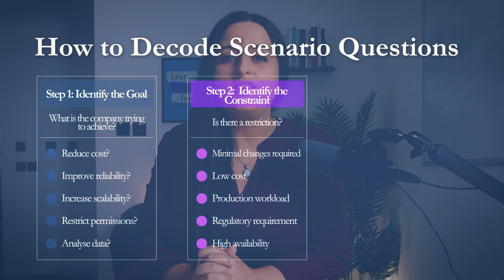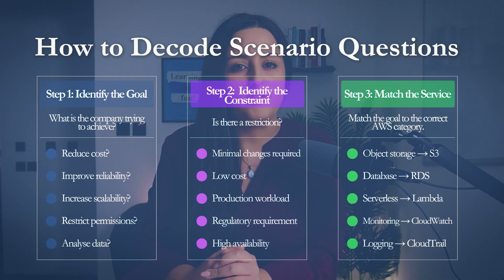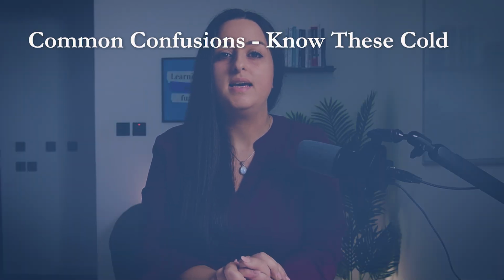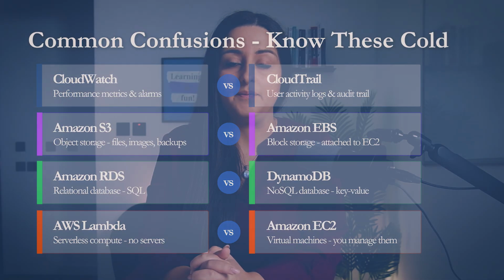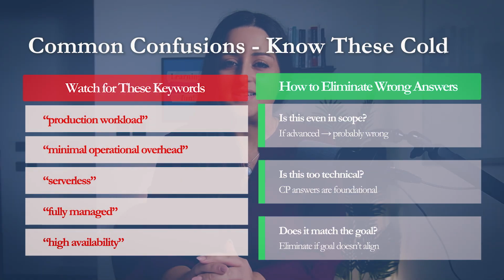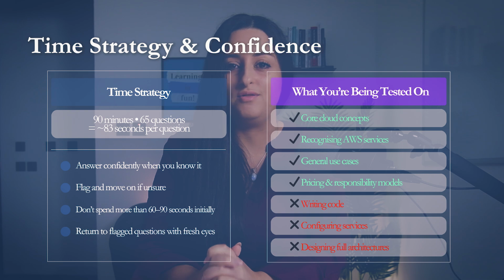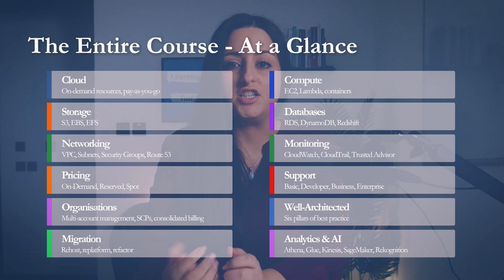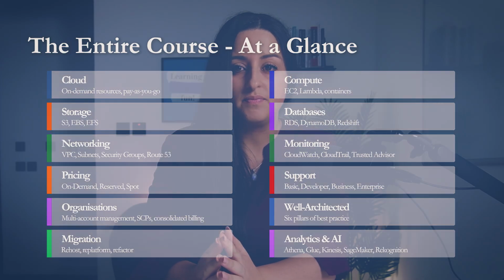AWS Cloud Practitioner Exam Strategy: How to Decode Scenario Questions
Struggling with AWS Cloud Practitioner scenario questions? In this episode,
I show you exactly how to think through any question and walk into
exam day with calm and clarity.

This is Episode 16 of the Learn Data Easy series - the final prep episode
for the AWS Certified Cloud Practitioner (CLF-C02) exam.

WHAT YOU'LL LEARN:
• How to decode scenario-based exam questions step by step
• How to identify the goal and constraints in any question
• How to match keywords to the right AWS service category
• The most common exam traps - and how to avoid them
• How to eliminate wrong answers quickly and confidently
• A time management strategy: when to commit, when to flag and move on

COMMON CONFUSIONS COVERED:
• CloudWatch vs. CloudTrail
• S3 vs. EBS
• RDS vs. DynamoDB
• Serverless vs. managed services

FULL SERIES RECAP:
Cloud • Compute • Storage • Databases • Networking • Monitoring •
Pricing • Support • Organizations • Well-Architected • Migration •
Analytics & AI

The exam doesn't test mastery - it tests pattern recognition and foundational
awareness. This episode gives you the mental framework to pass with confidence.

No jargon. No stress. Just clarity.

and AI concepts the easy way.

Watch the full AWS Cloud Practitioner Series

Sitting your exam soon? Drop your exam date in the comments - I'm rooting
for you!